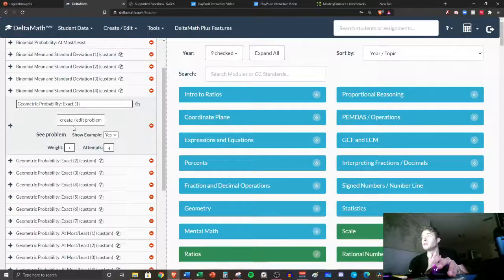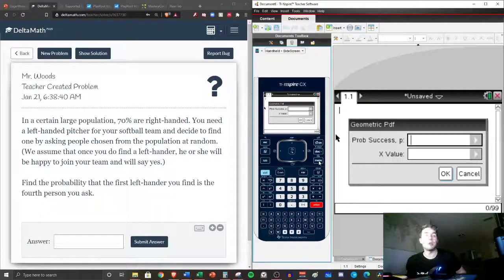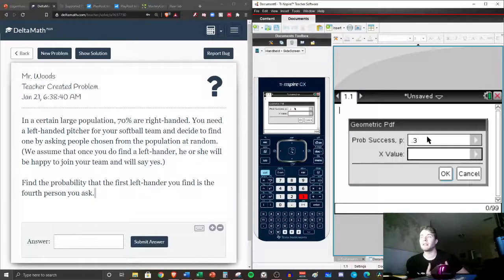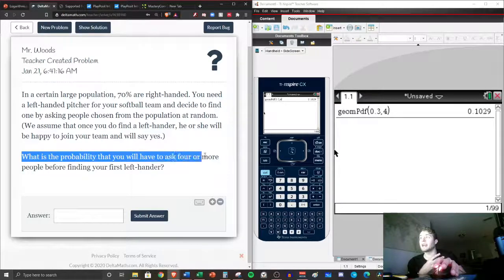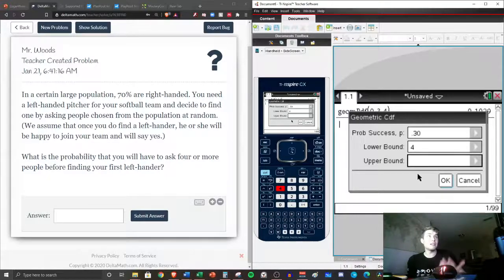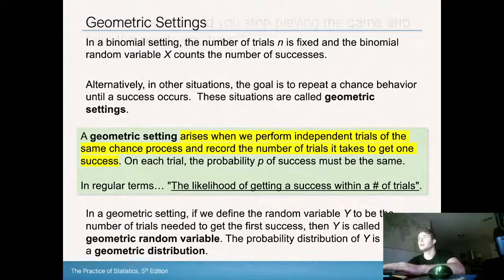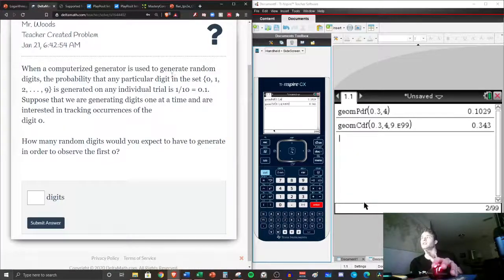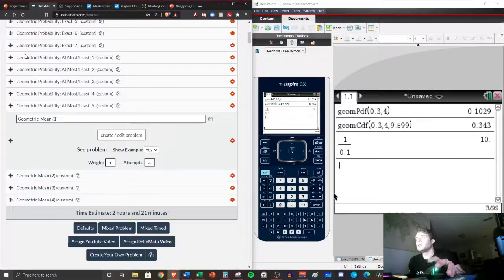DeltaMath Chapter 6 Geometric Probabilities